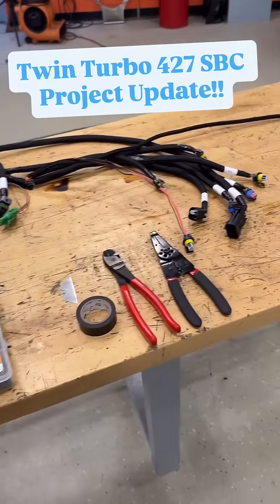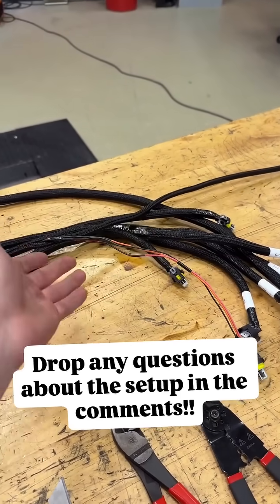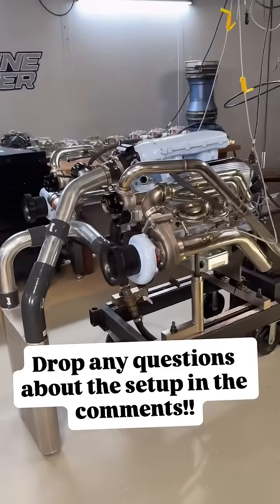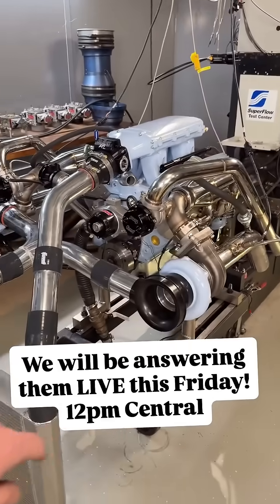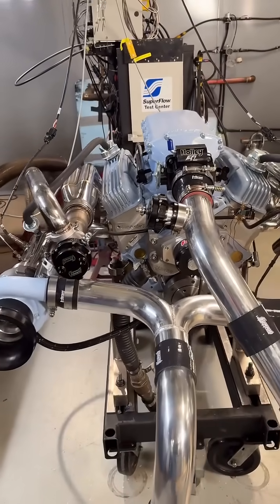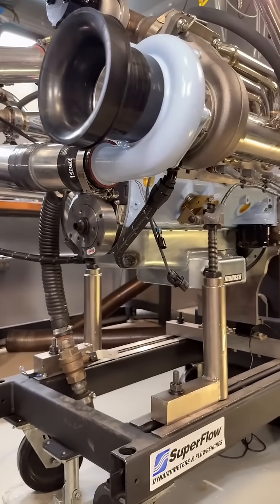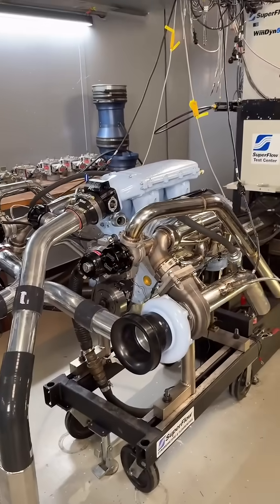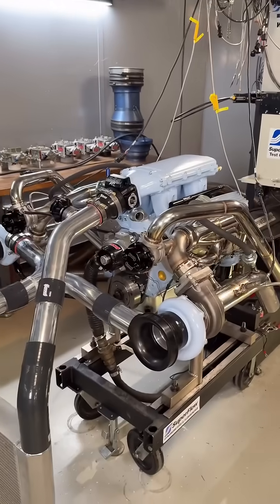Getting closer and closer to running this thing!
A little project update as we kick off the week on our twin-turbo 427ci SBC, and we are getting closer and closer to running this thing! It will all be controlled by a @holleyperformance Terminator X and will be running the integrated boost control to control our @summitracing twin 66/62 turbos. All of the hot side is fully welded and installed for real, the cold side is fabbed but needs to be installed, and then the wiring laid into place, and we are off to the races!! If you have any questions about this setup, drop them in the comments below, and we will be answering them this Friday on a live stream at 12 PM central!